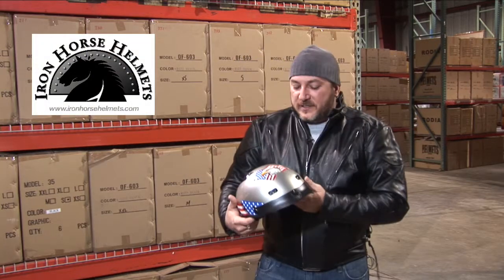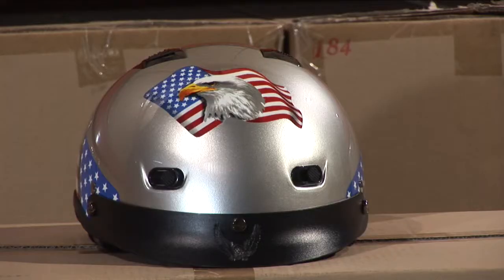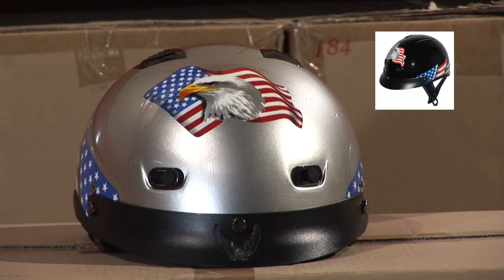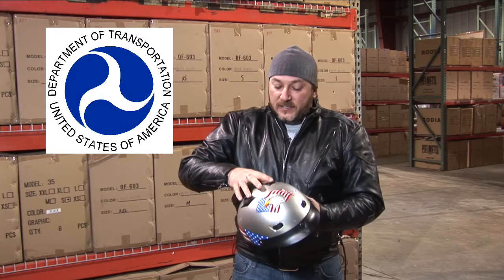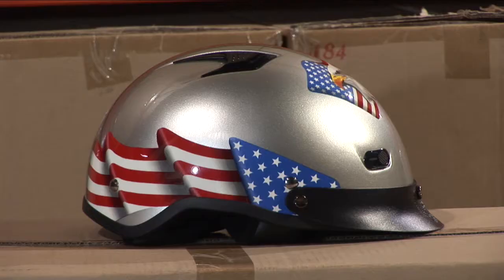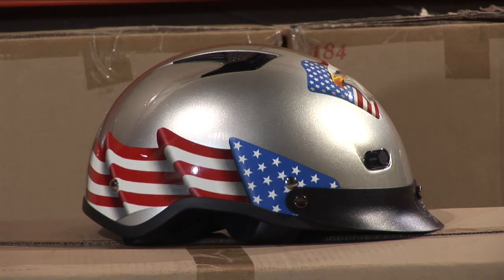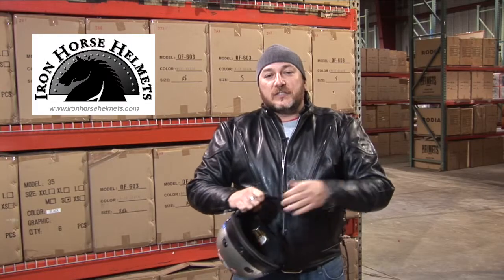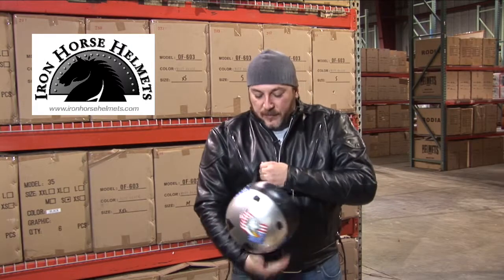Eagle Flag Motorcycle Helmet